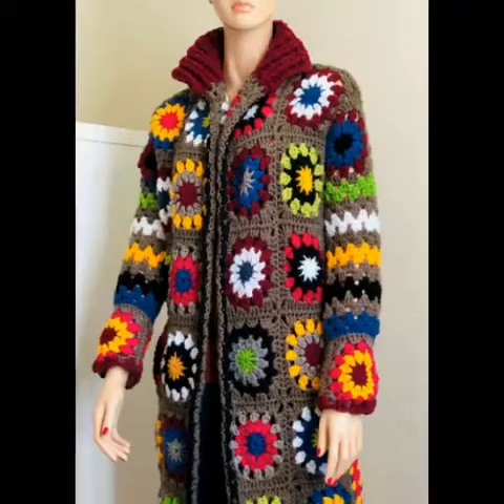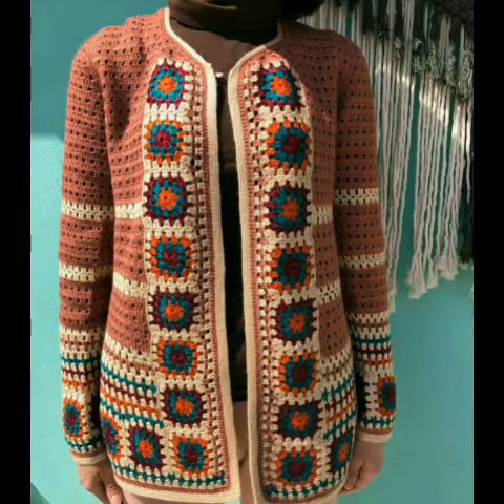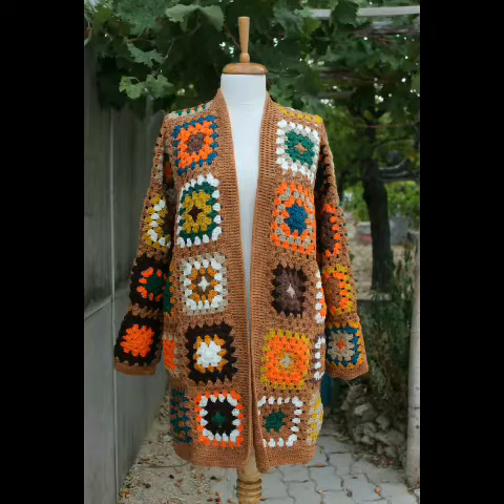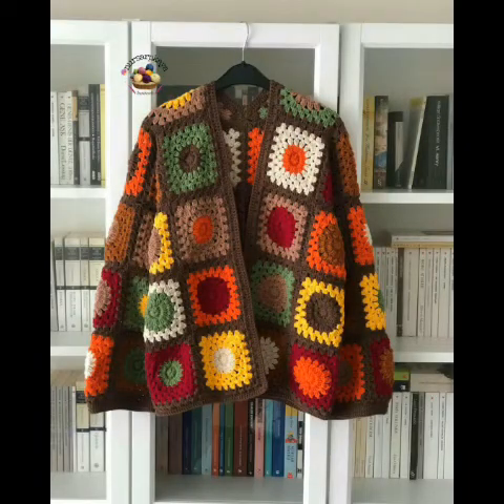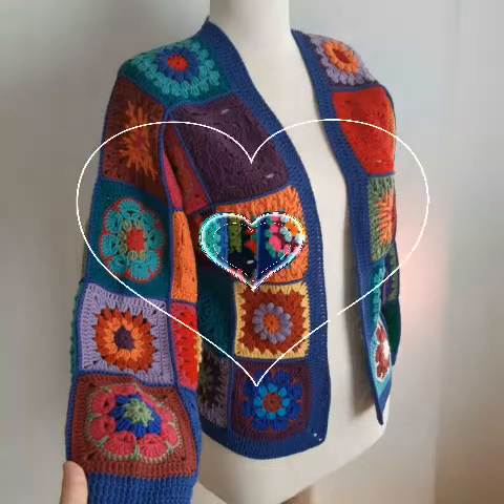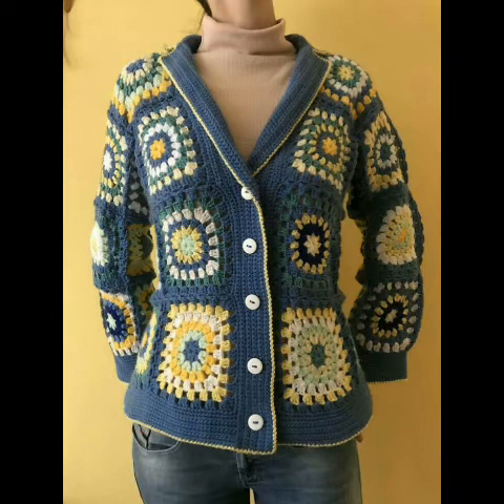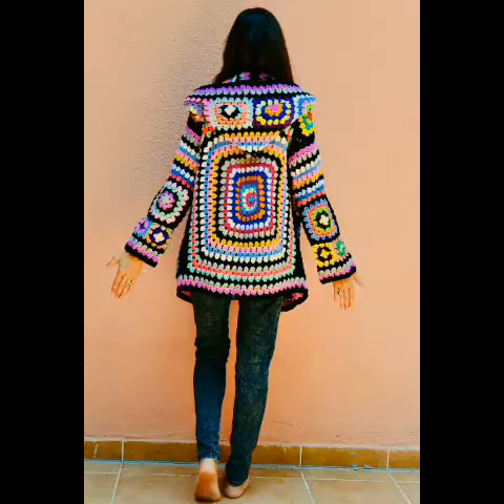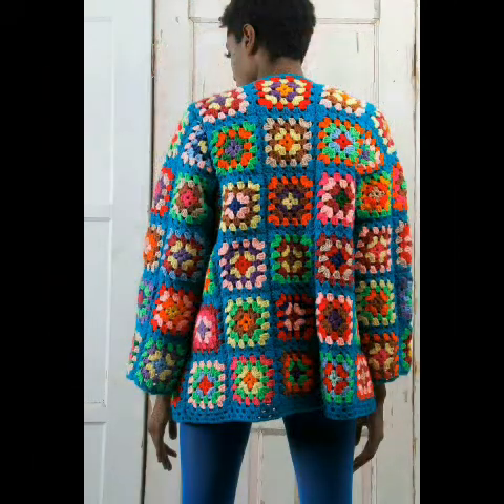Granny square crochet cardigan, Patchwork jacket, Afghan coat, crochet granny square sweater